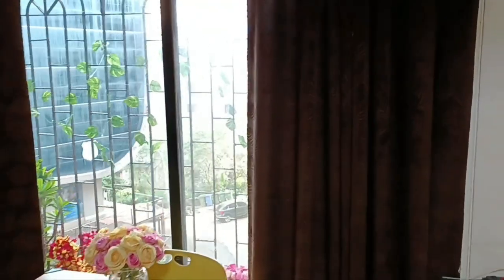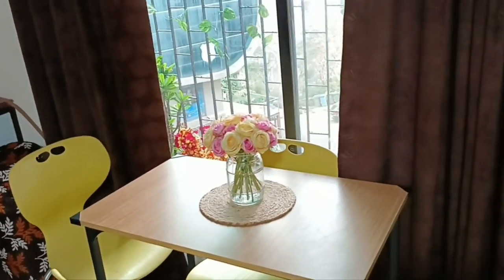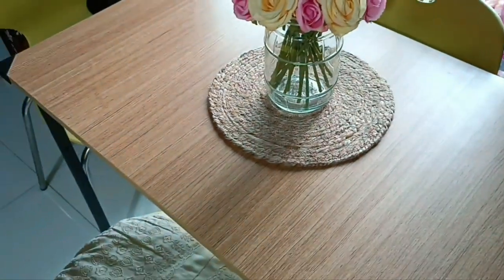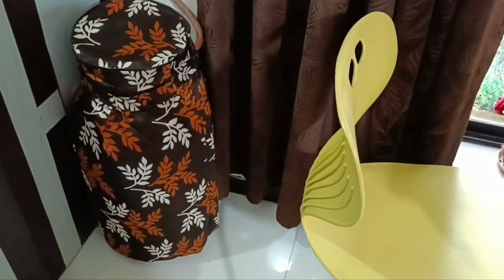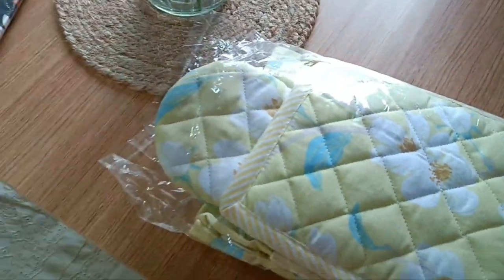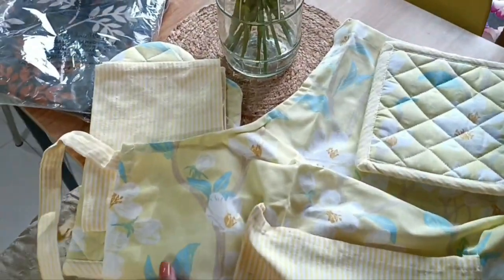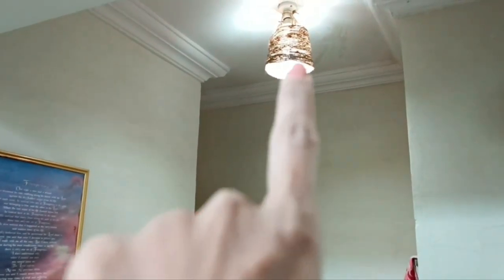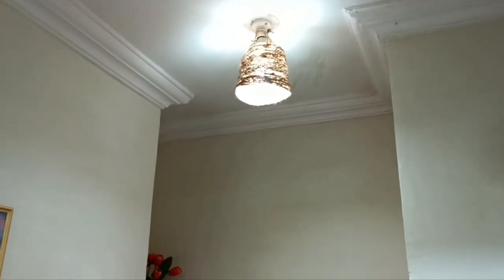Amazon Home Decor Products Haul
Decking up my little Paradise with some beautiful home decor products I bought from Amazon

Table mats
HomeStorie® Eco-Friendly Jute Round Mats  - 25 cm [10 inch] Pack of 2

ST SAPROSE ® Polypropylene Round Trivet (4 PC Pack, 20 cm) Braided Pot MAT,  ( Golden Brown - 8 inch Dia)

SEALION Braided Jute Pack of 6 Placemats, 5x5 inch Round,  Natural Beige (6)

Flowers
Elemntl Artificial Baby's Breath Gypsophila Flower Sticks (Pack of 3) (Height: 26 inches) |  (White, 3)

Tdas Artificial Flowers Flower for Home Decoration Without Pot – 38 cm, 2 Pcs (White)

Fourwalls Artificial Tulip Flower Bunch (Multicolour, 9 Heads)

TIED RIBBONS Artificial Rose Flowers Bunches  (12 Heads, 24 cm, Yellow)
TIED RIBBONS Artificial Rose Flowers Bunches  (12 Heads, 24 cm, Pink)

Plastic pots
Kriti Kalash! 5 pcs 6-inch/15cm Plastic Pots, Black (Flower Pots -02)

White stones/pebbles
Ercole® Decorative Small Size Polished Marble Stone Pebbles for Plant Pots (Snow White, Dia: 07-15mm, 480 Grams)

Leafy Tales White Polished Marble Stone Pebbles |White Polish 500 GMS

Decorative plants
Elemntl Artificial Plant Bush in Plastic Pot | (Philodendron Bush in Black Pot)

Bamboo/cane basket
INDIANA CRAFTS Rectangular Cane Bamboo Basket | Cane Basket Gift Hamper Packing  Brown Color Size 15*10*4 inches

AKWAY wicker storage basket - (Beige) (14" L x 10"W x 4" H,Pack of 1)

Lamp
Ikea Plastic Table Lamp (White)Pack of 1

Lamp shades
Sunshine Creation Small Cane Table Lamp Shade 2 Pcs Height of 6 Inches

Apron kit
Pixel Home Decor Printed Apron With Oven Mitt and Pot Holder with Kitchen Towel - Cherry Blossom Collection (Yellow Blossom)

Curtains
AmazonBasics 245 GSM Polyester Darkening Blackout Curtain Set with Grommets - 42" x 84", Dark Grey

JD-Fab Curtains 7 feet Long Set of 2 for Living Room, Brown

Cloth Fusion Embossed Door Curtain 7 Feet Set of 2 ,Cream

Exporthub 2 Piece Eyelet Polyester Door Curtain Set - 7ft, Cream

Clothing line
YNK 2036 2.5 MM Nylon Clothing Line String (Length- 50 M)- Black

Bamboo blinds
Kurtzy Bamboo Curtain - Roll up Bamboo Blinds (Beige,6 Ft Height x 3 Ft Width - Pack of 1)

TCLPVC Bamboo Multipurpose Outdoor  Blinds (6 Width / 4 Height ft Pack of 1)

Cylinder cover
Woah Cotton Washable Dustproof LPG Gas Cylinder Cover (Pack of 2, Brown Leaf)

Blooming Floret Artificial Green Iceton Croton Plant  26 Leaves with Pot

Dining Table
STAR WORK - Computer Desk Study Table (30"(H) X32(W) X19(D) in (Small))

With love
Dhruti